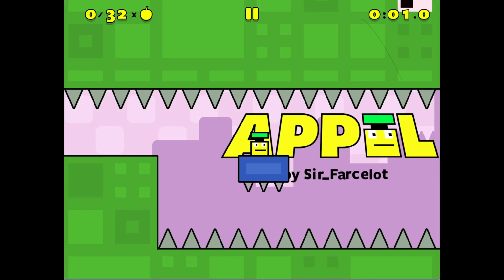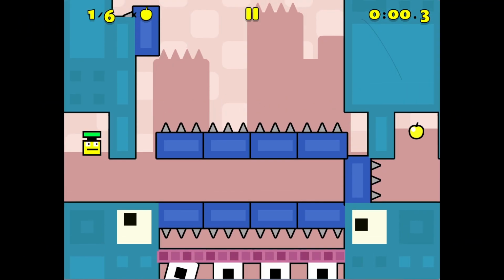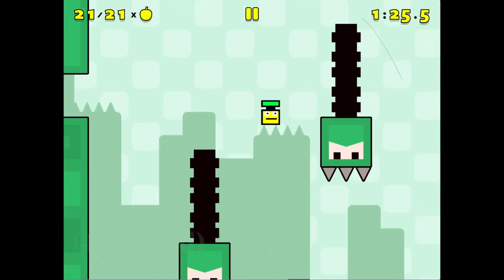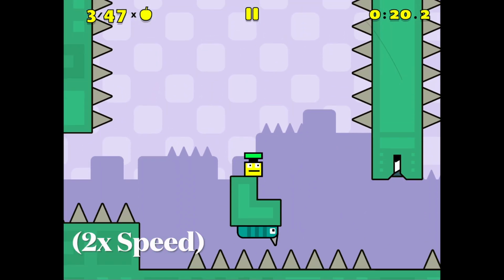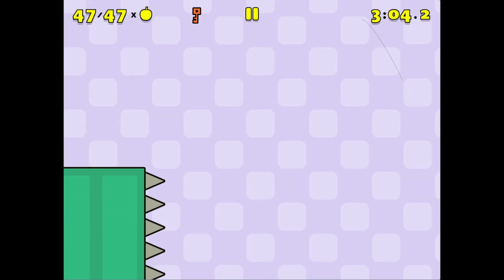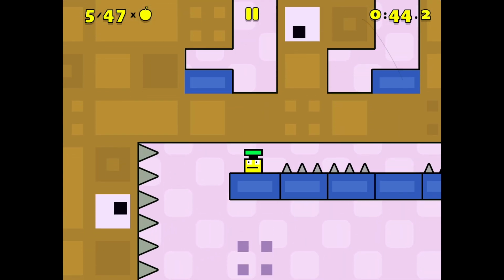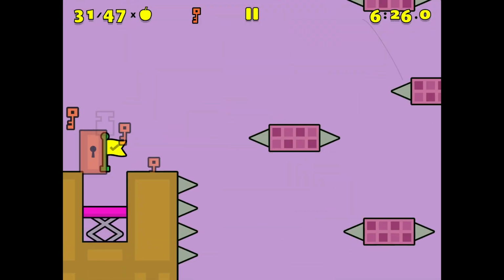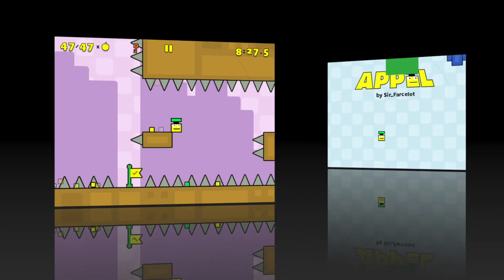How to get ALL Yellow Apples in Appel Expedition!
This video actually took a while to make, but here we are with another one of these guide videos! Honestly, in my opinion, the Yellow Apples are much more difficult to find than the Red Apples, so I'm hoping that this can help you guys out!